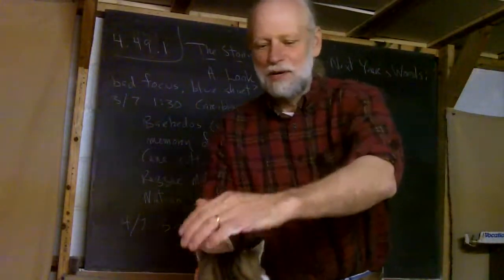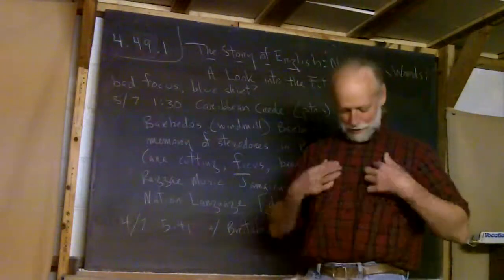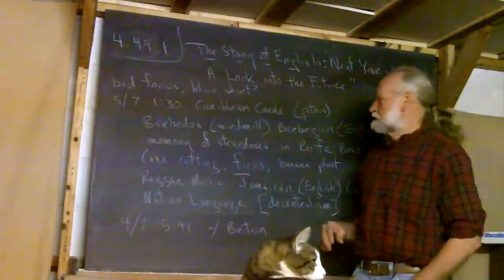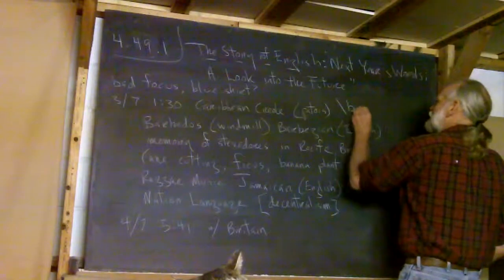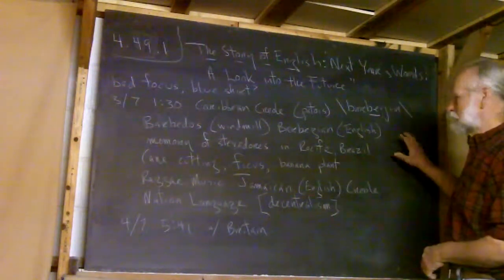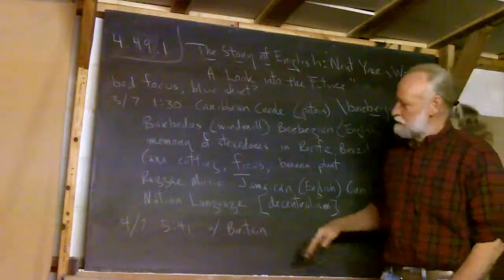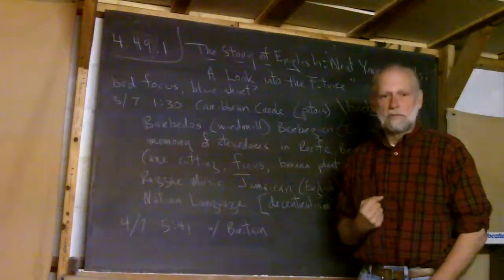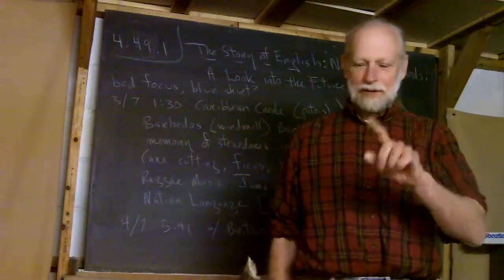4.49.1 MacNeil Guided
Frank continues to comment on the ninth and last episode of Robert MacNeil's  "The Story of English".  See